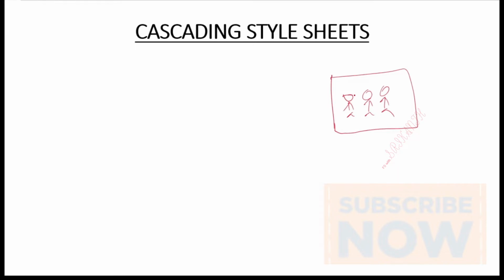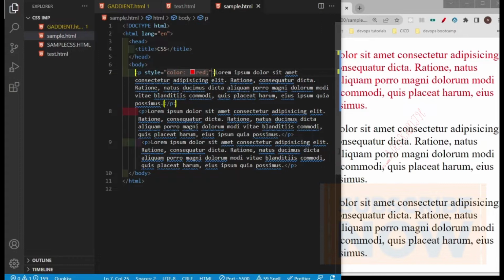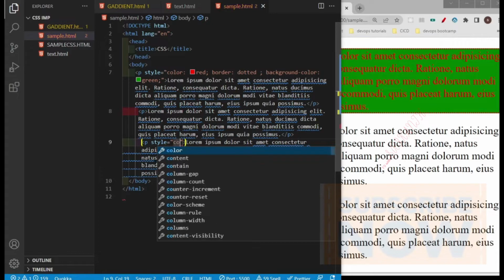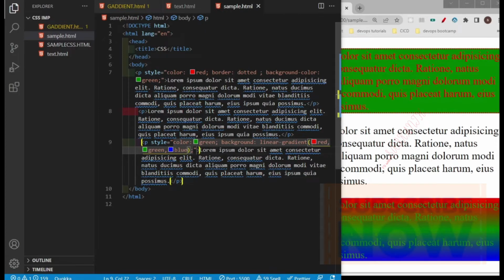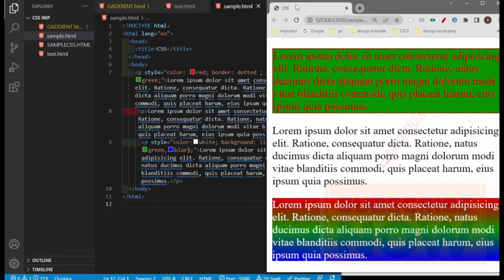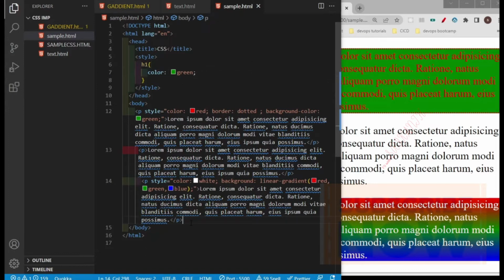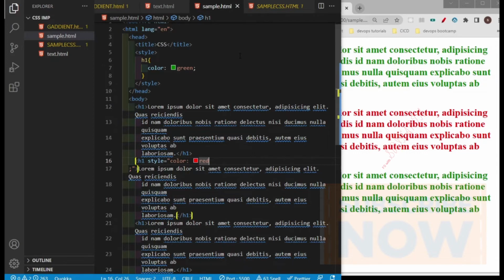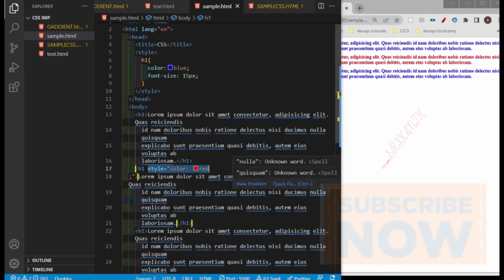CSS_1 | Introduction to CSS | Cascading Style Sheets | CSS Advantages and Advantages |FSwithSRIKANTH